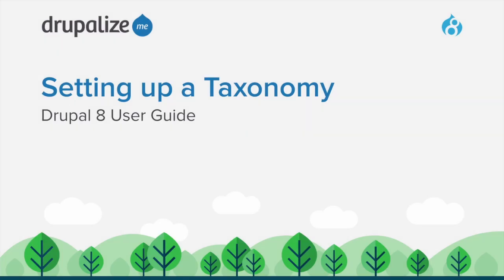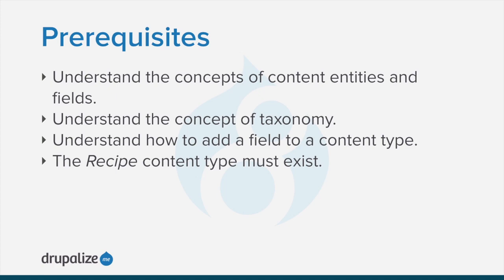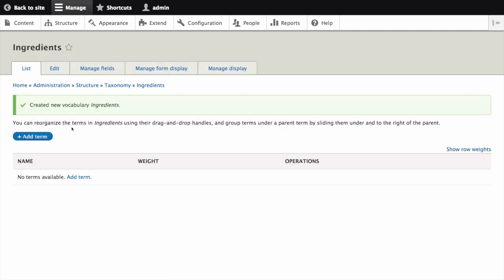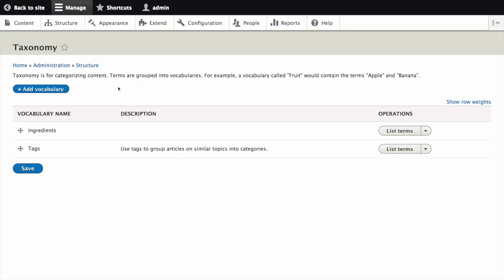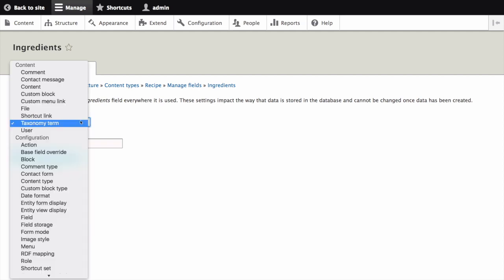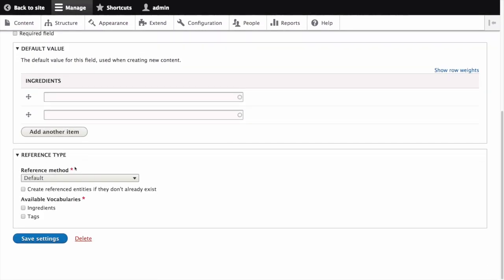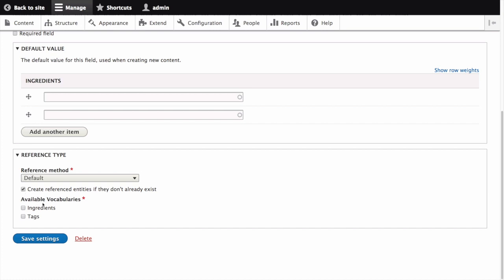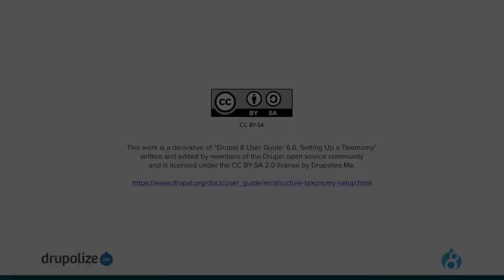Drupal 8 User Guide: 6.6. Setting Up a Taxonomy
Goal: Create an Ingredients vocabulary and add it to the Recipe content type as a field that can contain an unlimited number of values and that allows adding new terms to the vocabulary.

This work is a derivative of “Drupal 8 User Guide: 6.6. Setting Up a Taxonomy” written and edited by members of the Drupal open-source community and is licensed under the CC BY-SA 2.0 license by Drupalize.Me.